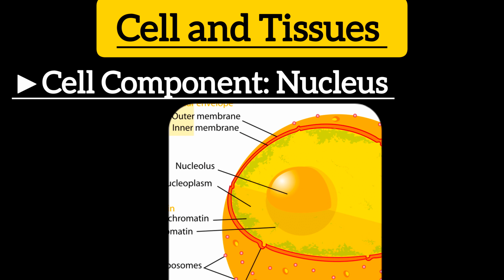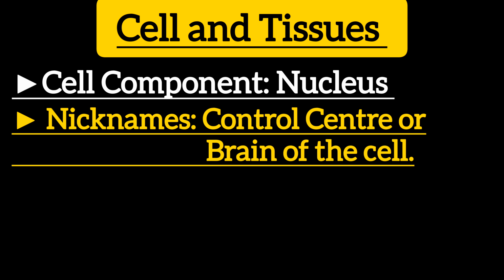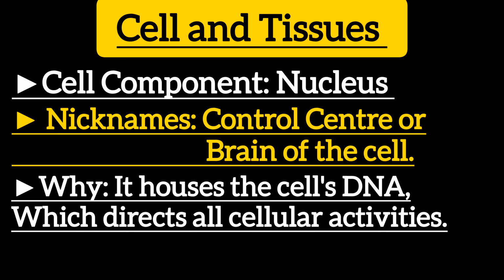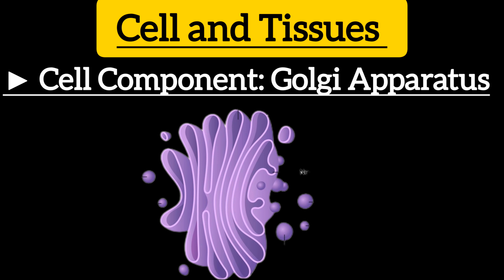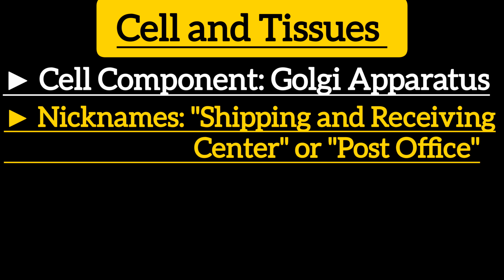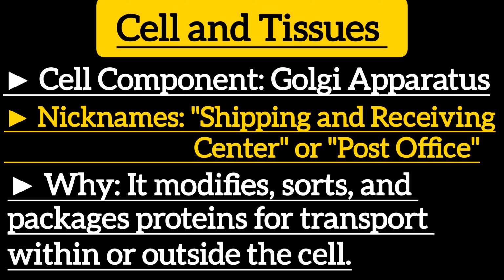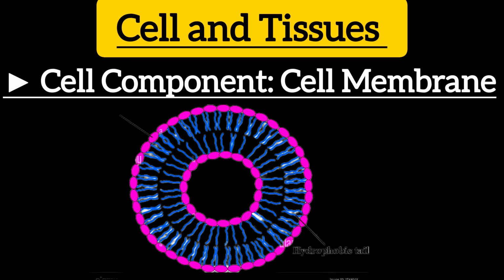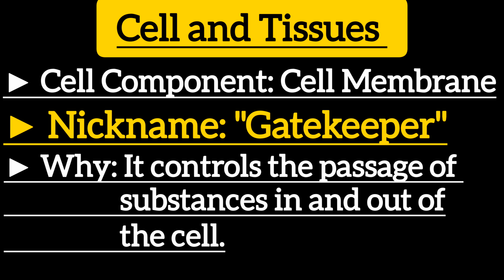Cells and Tissues|| Powerhouse|| Protein Maker|| Post Office|| Cell Components and their Nicknames